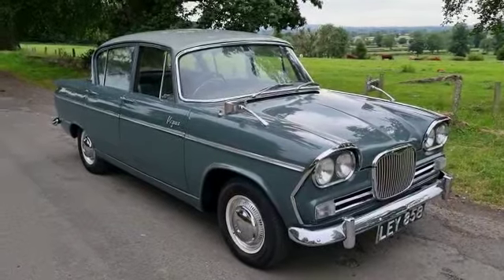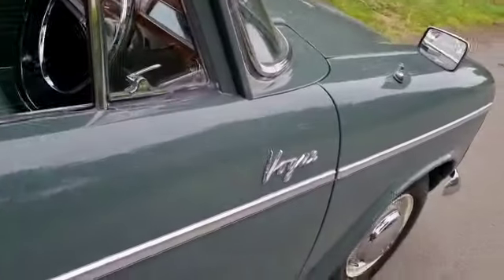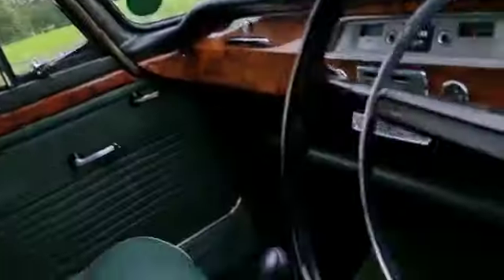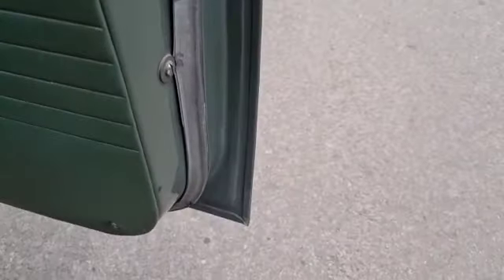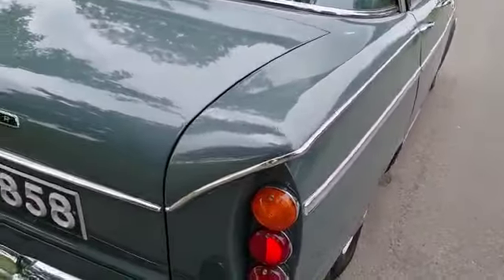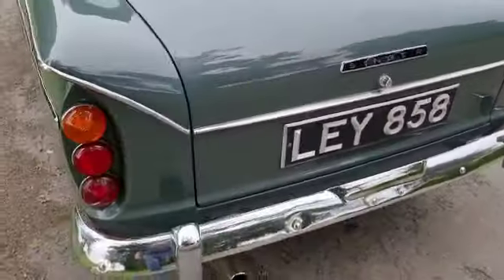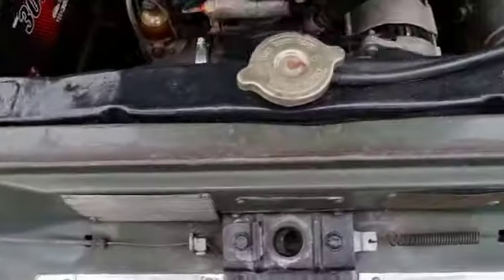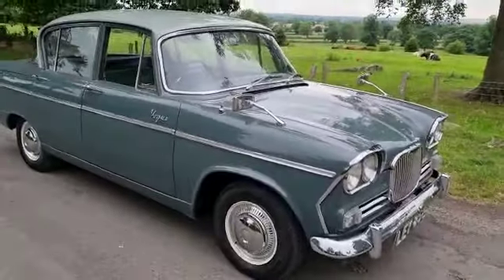1962 SINGER VOGUE | MATHEWSONS CLASSIC CARS | 9TH & 10TH SEPTEMBER 2022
1962 SINGER VOGUE | MATHEWSONS CLASSIC CARS |9TH & 10TH SEPTEMBER 2022